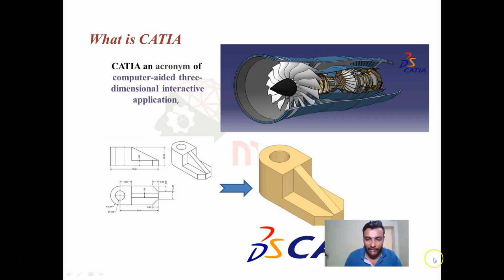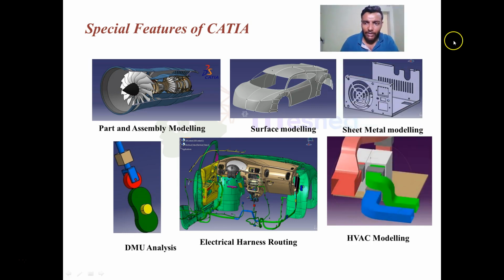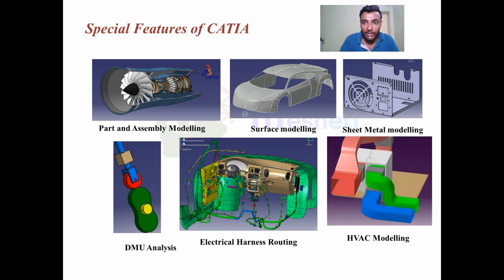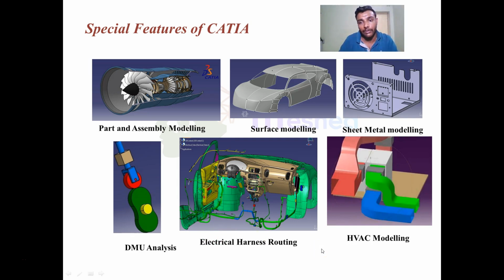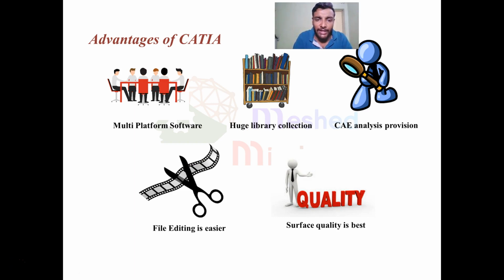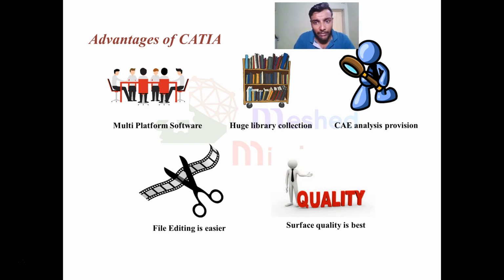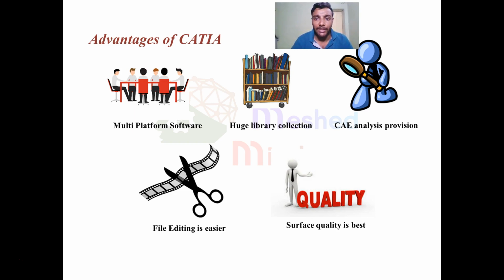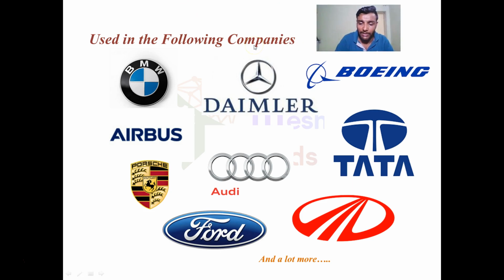1.What is Catia || Best CAD modelling tool || CatiaV5 || catia online course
In this video you can find why you need to learn catia